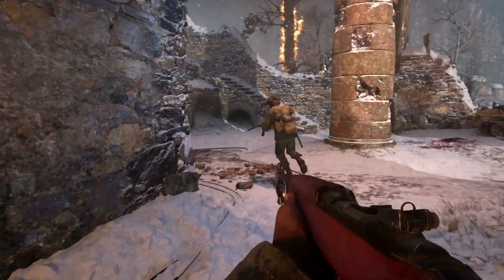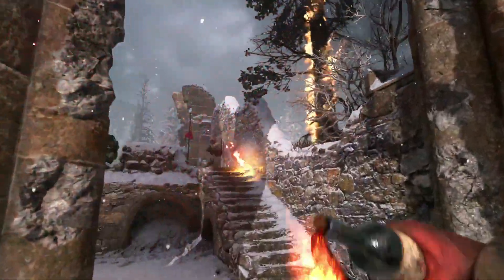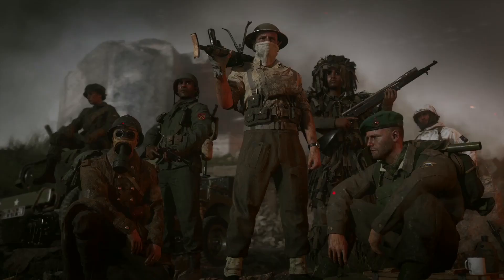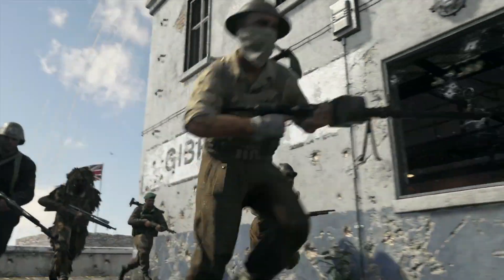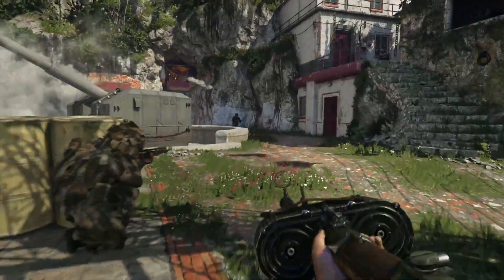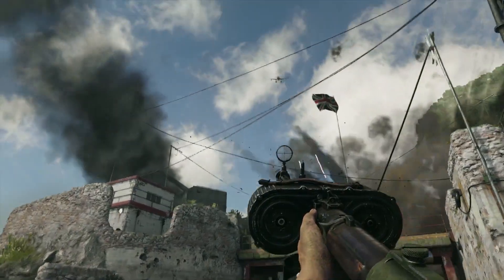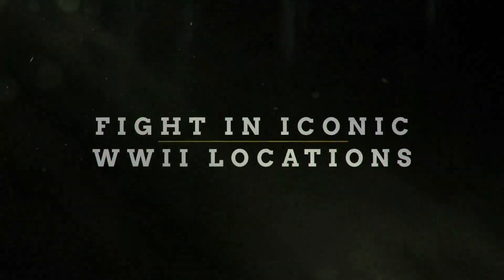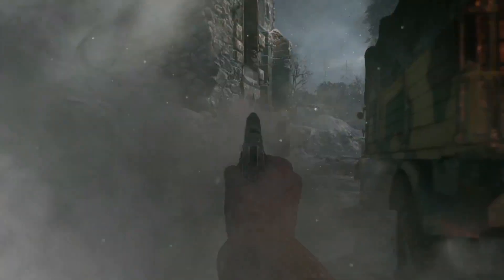NEW CALL OF DUTY WWII MUTLIPLAYER BETA TRAILER - COD WWII MULTIPLAYER GAMEPLAY TRAILER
In this video "NEW CALL OF DUTY WWII MUTLIPLAYER BETA TRAILER - COD WWII MULTIPLAYER GAMEPLAY TRAILER" we look at the new Call of Duty WWII Trailer.

My channel aims at providing you with the latest Call of Duty Infinite Warfare tips and tricks and news. Call of Duty Infinite Warfare is the latest installment of the CoD franchise and I aim to provide you with the latest content.